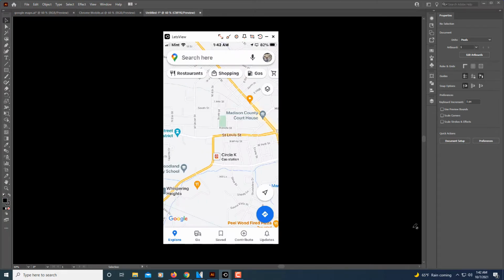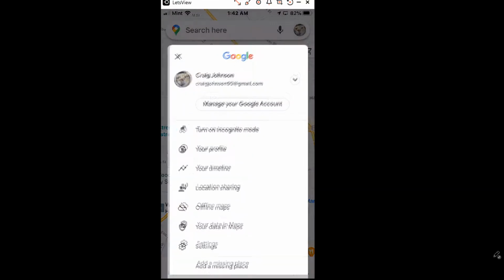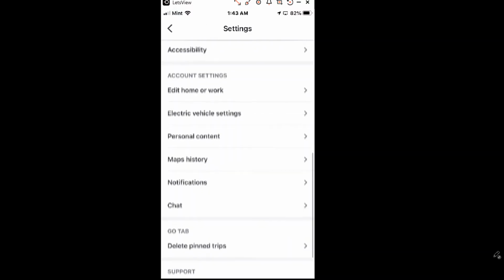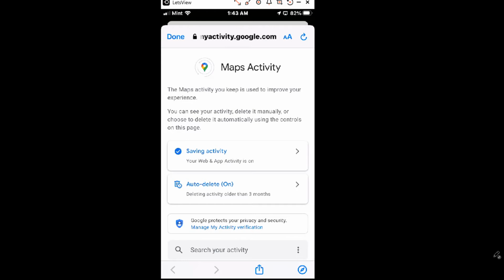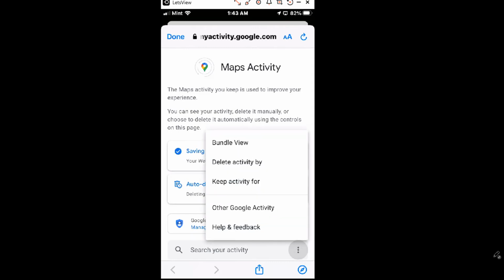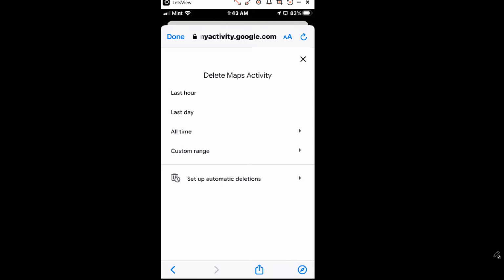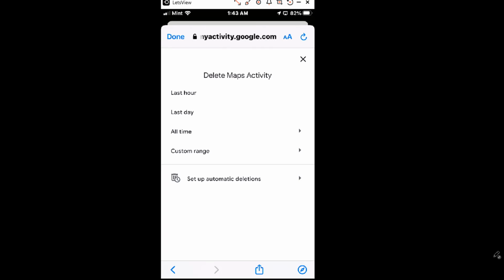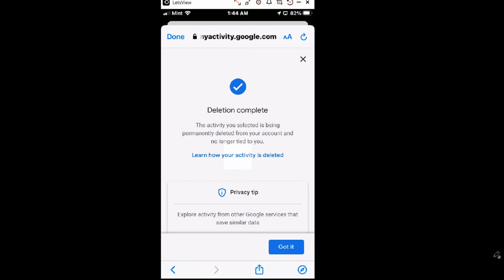Google Maps: How To Delete History From A Mobile Device *2021*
This is a video tutorial on how to delete your Google Maps history from a mobile device. I'll be using an IPhone SE for this tutorial but it should be very similar on other mobile devices.

Simple Steps:
1. Open the Google Maps app.
2. Click on your icon in the upper right hand corner.
3. Click on "Settings".
4. Scroll down and select "Map History".
5. Click on the 3 dot hamburger menu next to "Search Your Activity".
6. Click on "Delete Your Activity By".
7. Select "All Time".
8. Select "Done".

Chapters
0:00 Intro
0:23 Open Google Maps
0:33 Click On Icon
0:43 Select Settings
0:53 Map History
1:07 Select The Hamburger Menu
1:19 Delete Activity By
1:29 Select All Time
1:40 Click Delete